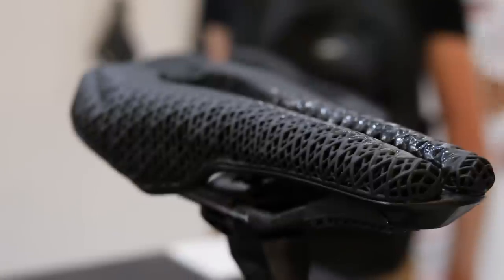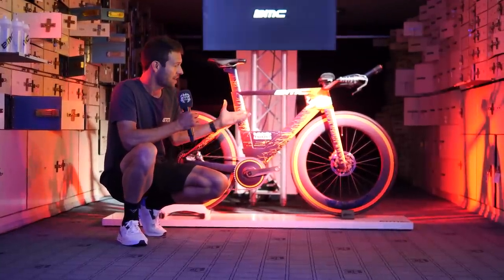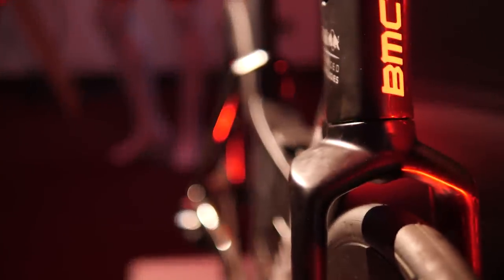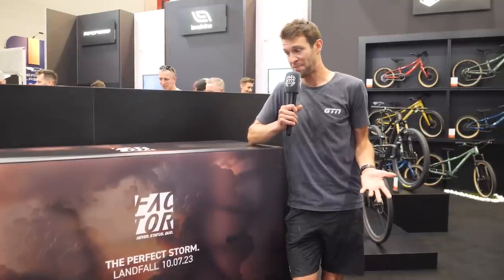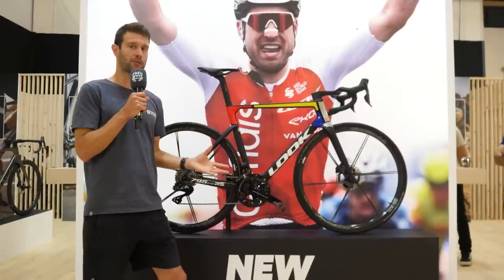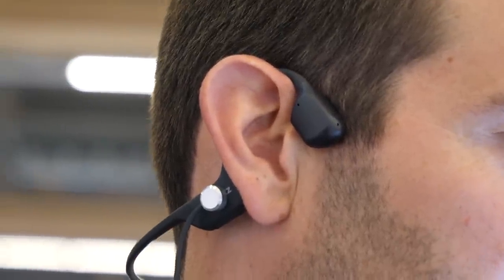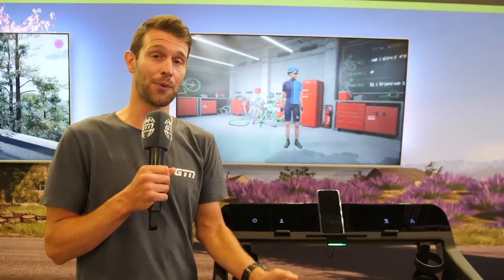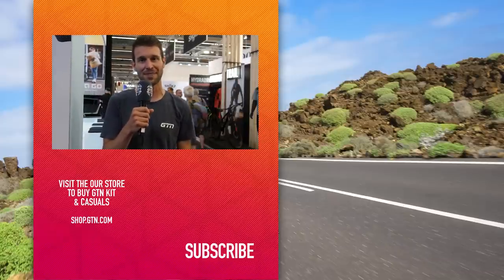New Bikes Launched! | Hottest Tech At Eurobike 2023 Pt. 1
Mark is back to roam one of the biggest bike tech exhibitions in the world, that's right, we're at Eurobike 2023! From 3D printed saddles to new bikes from BMC, we'll bring all the new and hottest tech from the show - and this is only part 1!

Intro 0:00
Selle Italia 3D Saddles 0:28
Factor Hanzo 2:01
Lumos 2:19
BMC 2:48
BMC Prototype 4:17
ParkTool 6:54
Factor 8:08
Profile Design 8:51
Look 10:20
Bryton 12:35
Shokz 13:41
Evoc 15:08
Core 15:42
Rolla 17:08

Juju - Jobii
Ragtime - peerless
fresh perspectives - Matt Large
Cologne, 4AM - William Claeson
Degraft - Senchi
Jetski - Billo Boi
Phone Me - Billo Boi